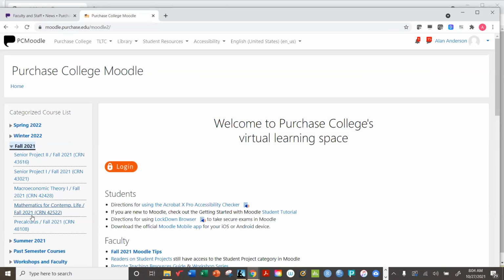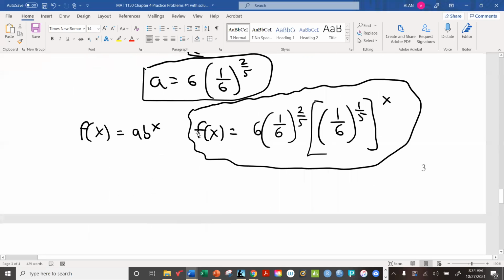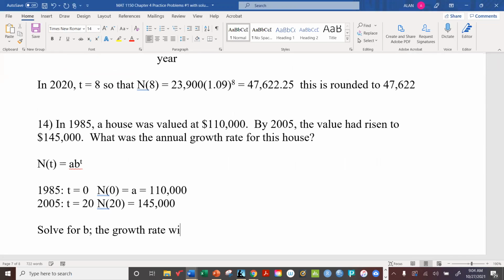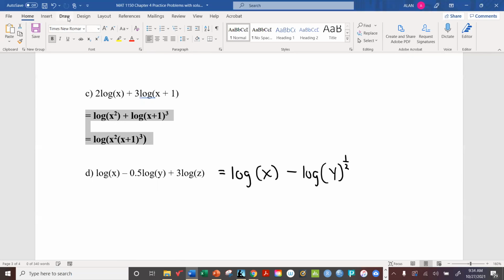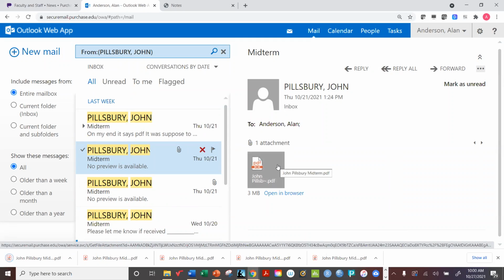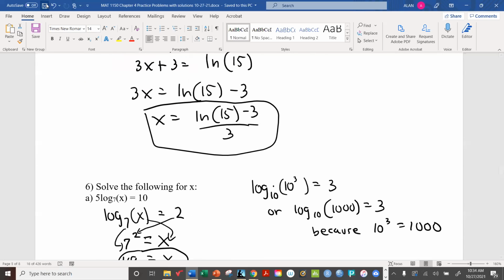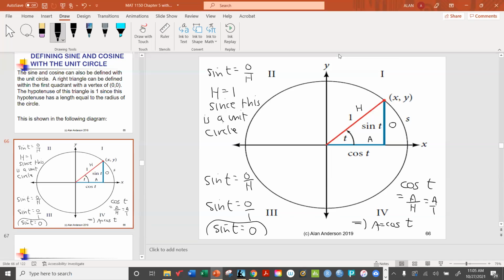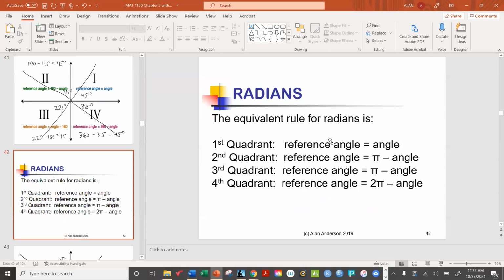MAT 1150 10 27 21